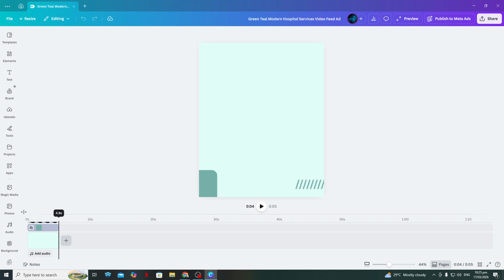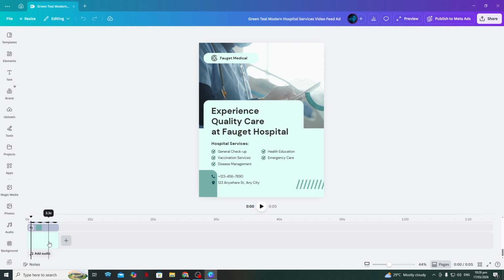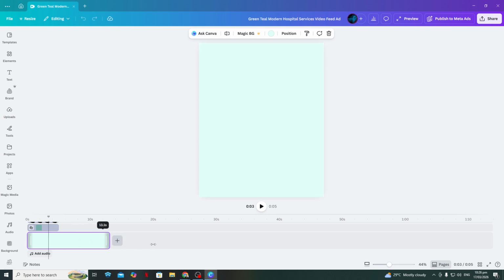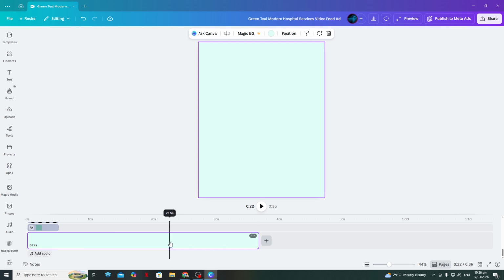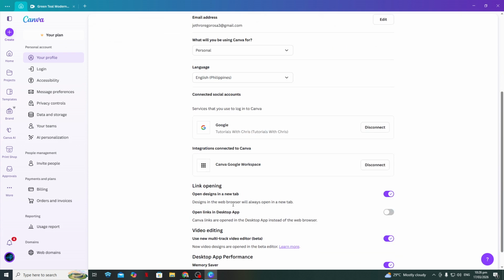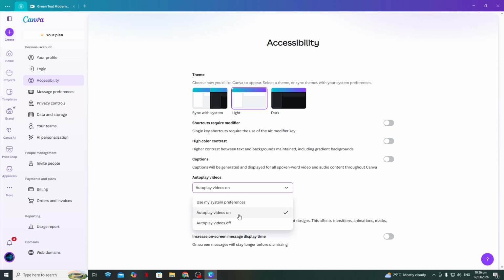How to enable or disable autoplay videos in canva (Latest Update)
How to  enable or disable autoplay videos in canva

Learn how to enable or disable autoplay videos in Canva step by step. In this tutorial, I’ll show you how to control video playback in your Canva presentations, social media posts, or video designs so your content plays exactly how you want.

Perfect for students, content creators, marketers, and anyone designing videos in Canva. Follow along to customize your video projects and make them more professional and engaging!